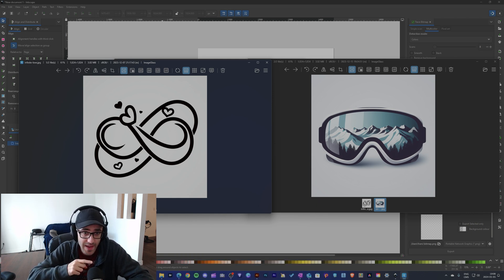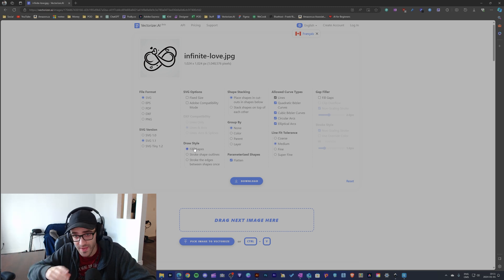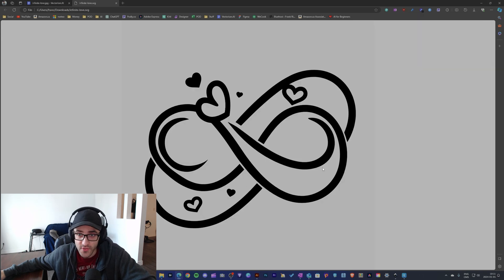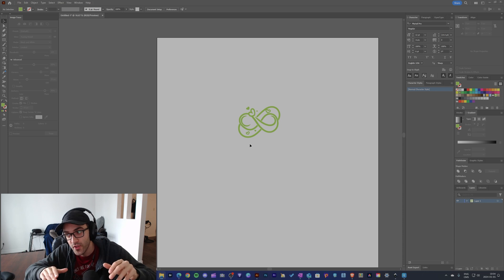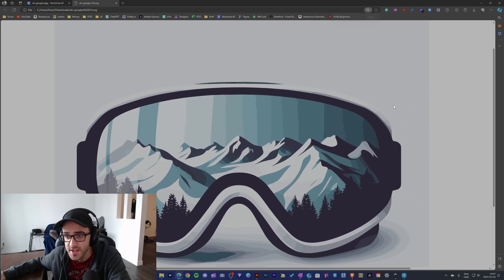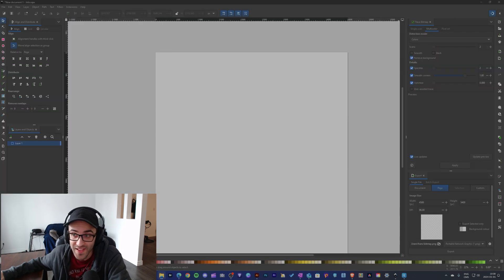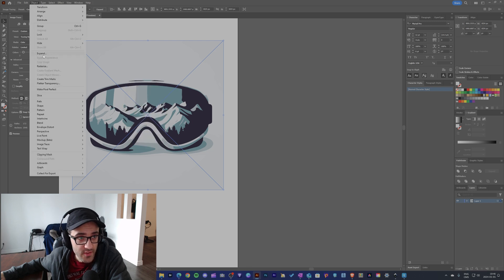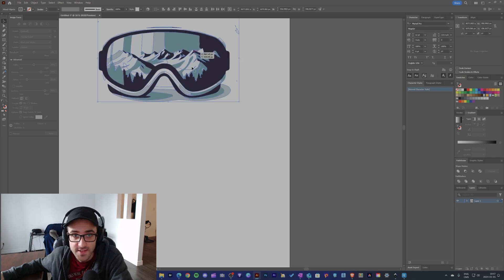Vectorizer.AI vs Inkscape vs Illustrator - Which is Superior?